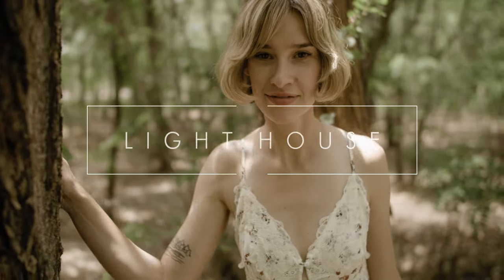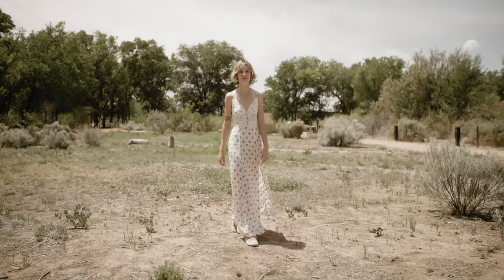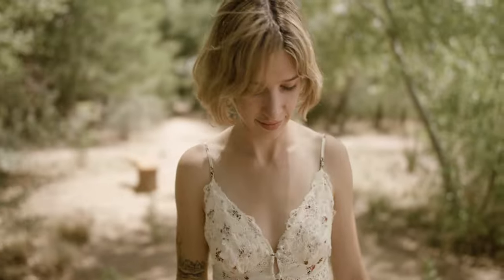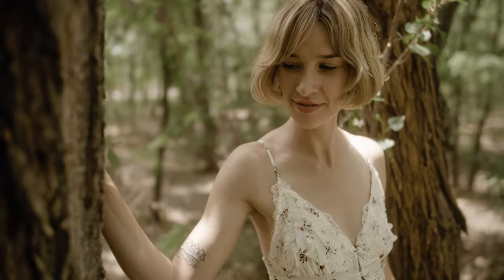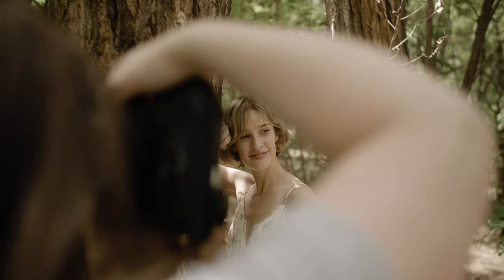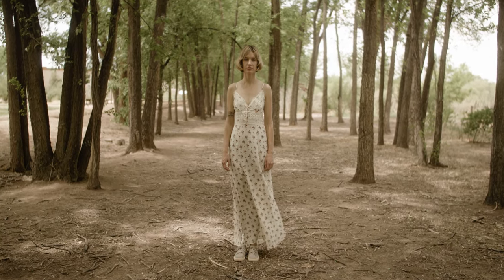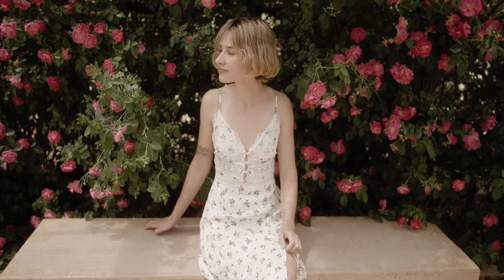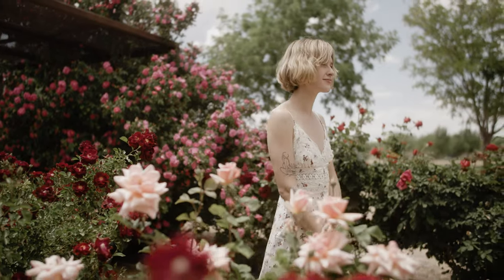Light House - High Noon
Join Loren and Chris for an in-depth look at one of the most challenging lighting situations, high noon. Though it’s not preferable by any means, many of us are faced with photographing clients mid day. In this video they’ll discuss a few tricks to add to your arsenal so you don’t get caught off guard when shooting at this time of day.